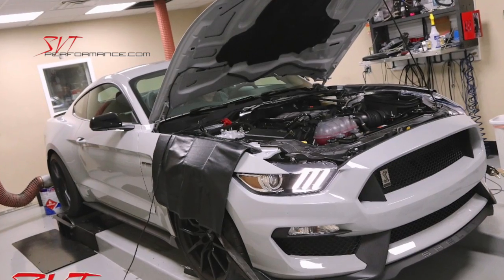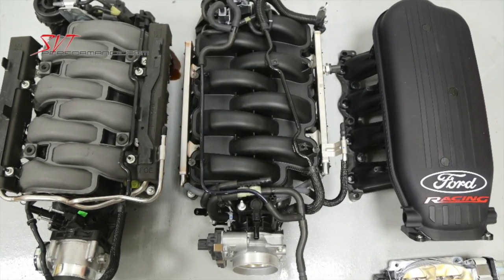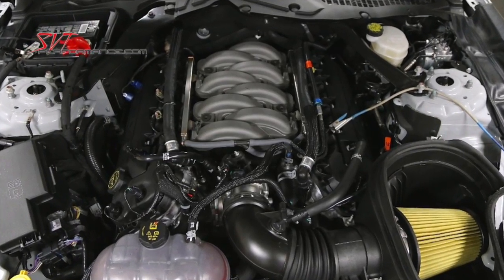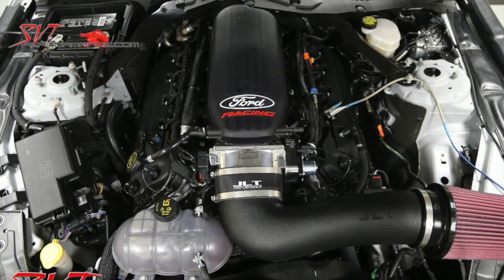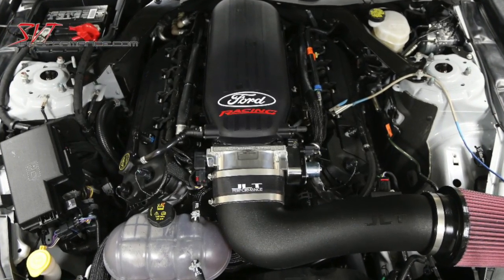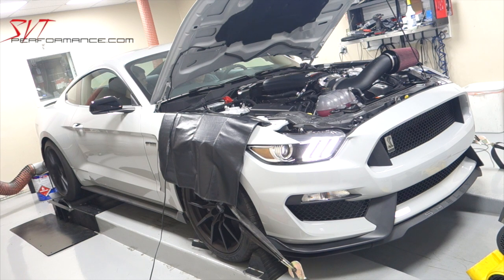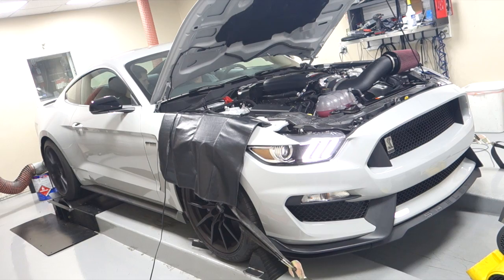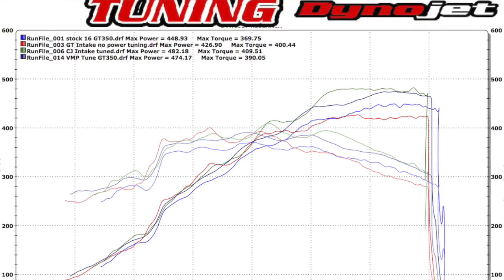Cobra Jet vs GT350 Intake Test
VMP Performance tests a Ford Performance Cobra Jet intake (and a stock Mustang GT intake) on a 2016 Shelby GT350.